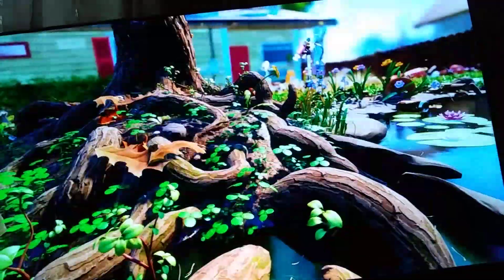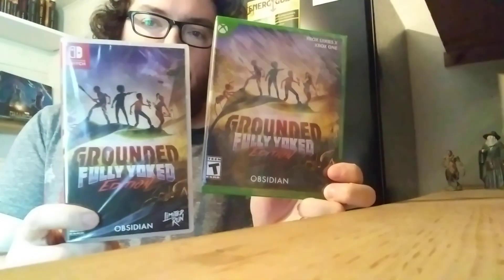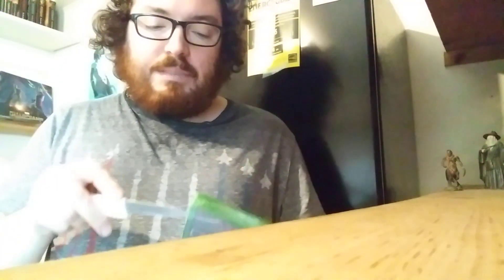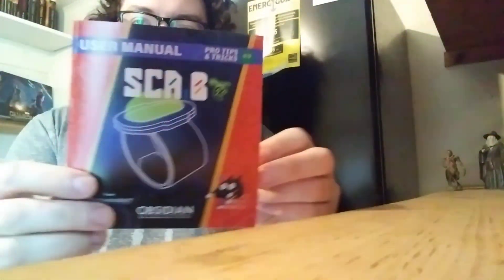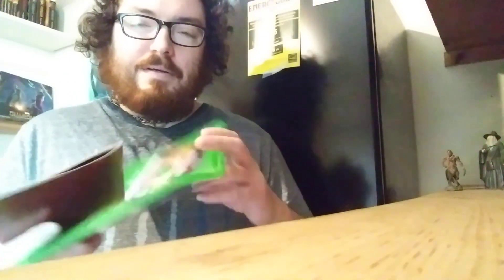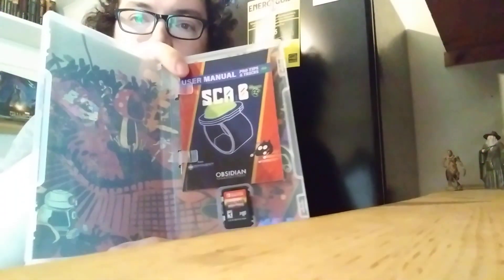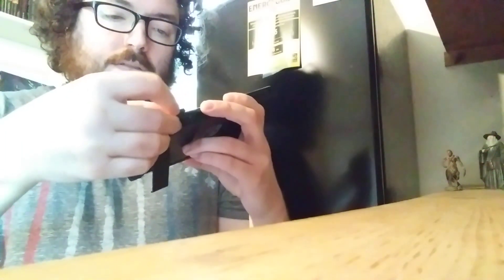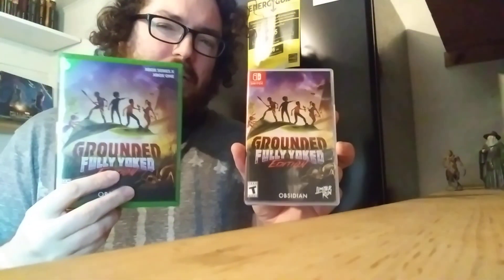Grounded Fully Yoked Edition Limited run games unboxing. switch and xbox series x